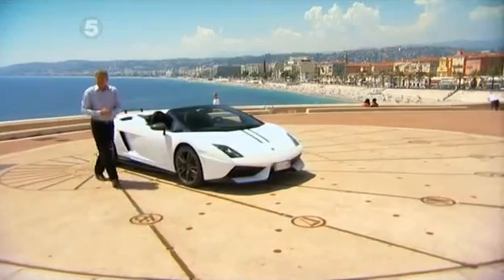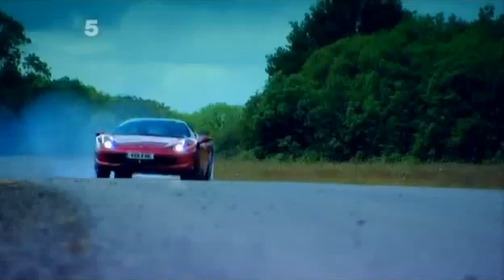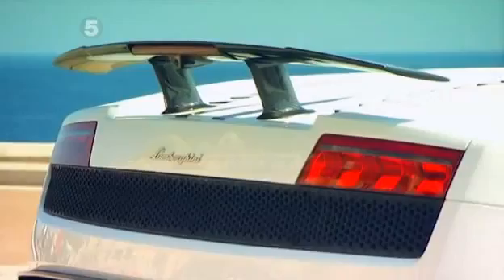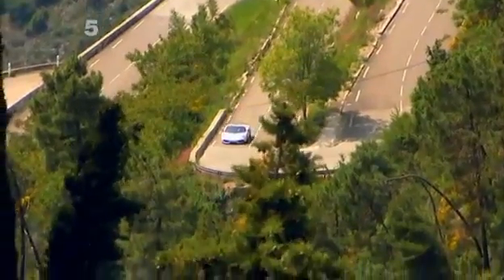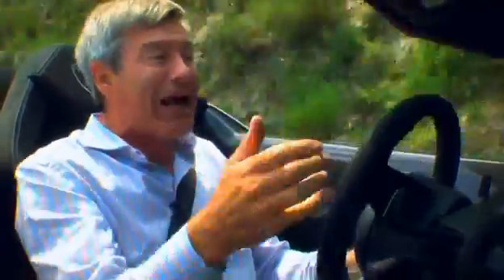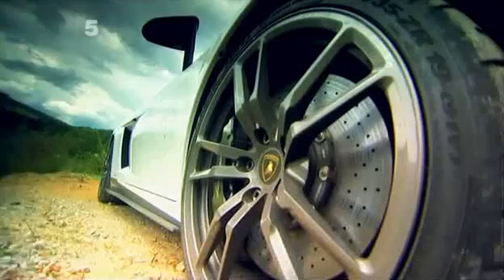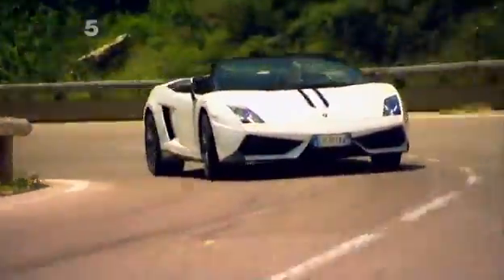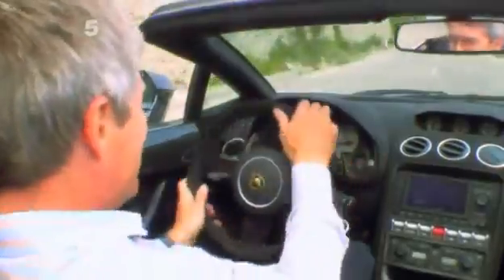Tiff Needell Gallardo LP570 4 Performante Fifth Gear S19E09